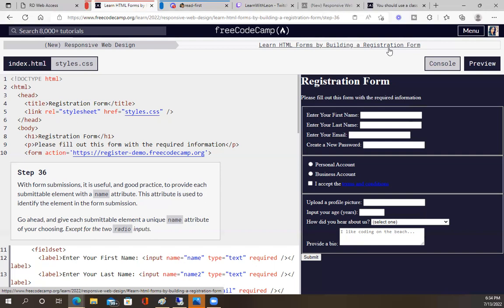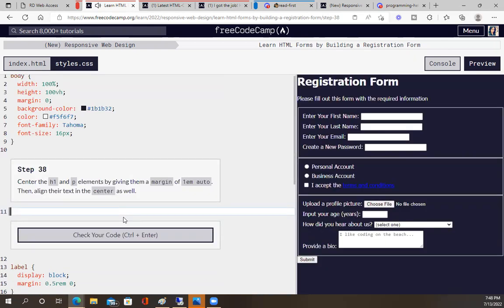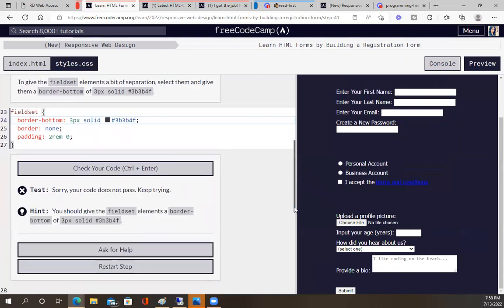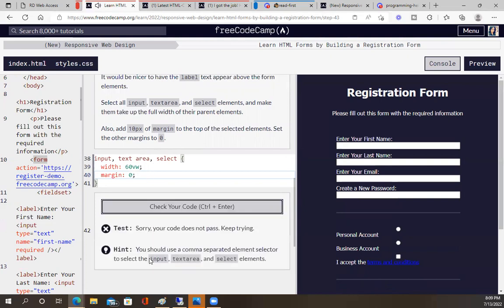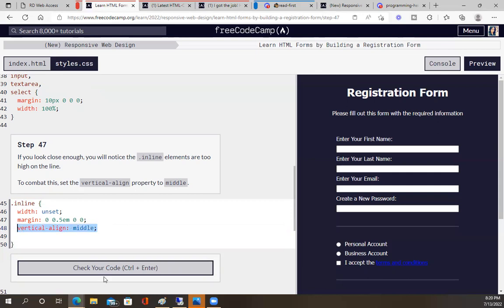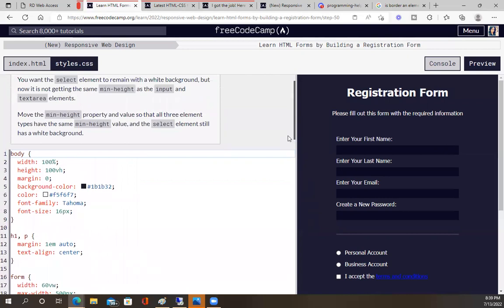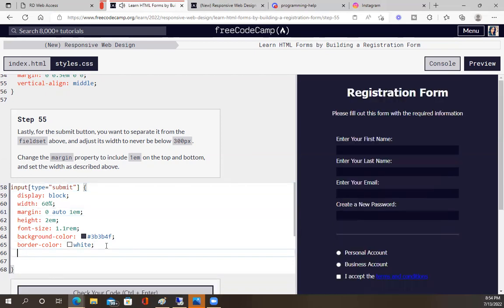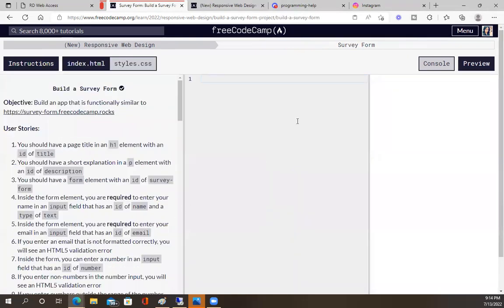Building a Registration Form (Part 2)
In this video I start from Step 36 until the end of this lesson for "Building a Registration Form" Learn CSS and HTML- (Questions 36 - the end of this project)
 I am using Free code camp on my way to becoming a developer. Watch my journey!

Learn CSS in one day and Learn it Well